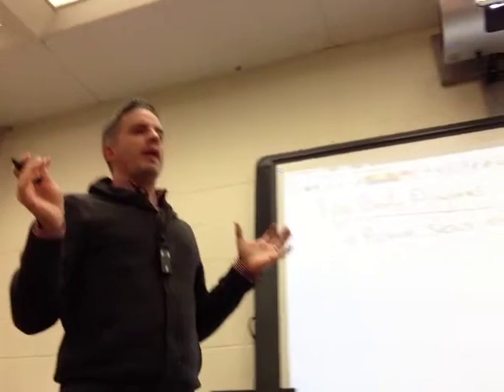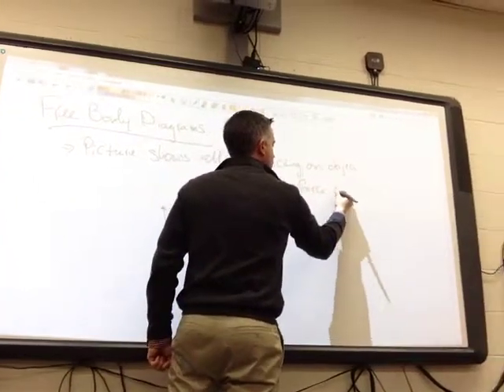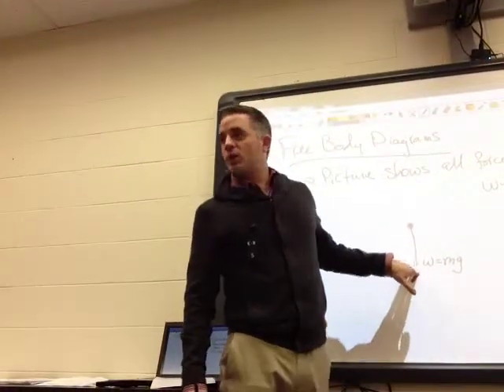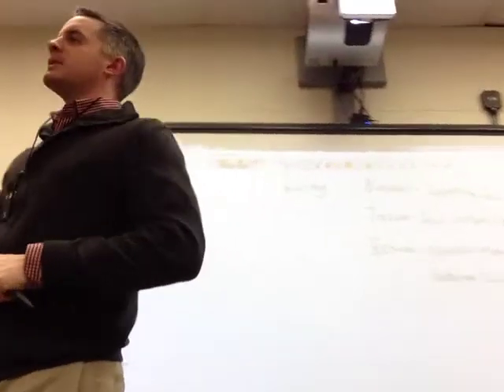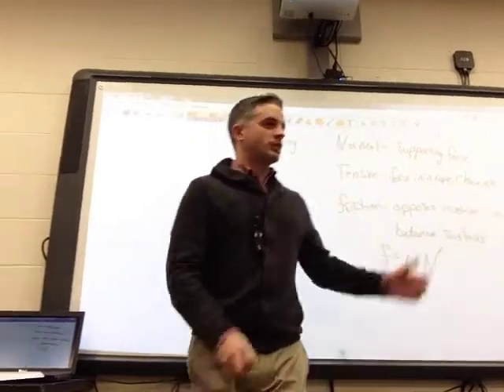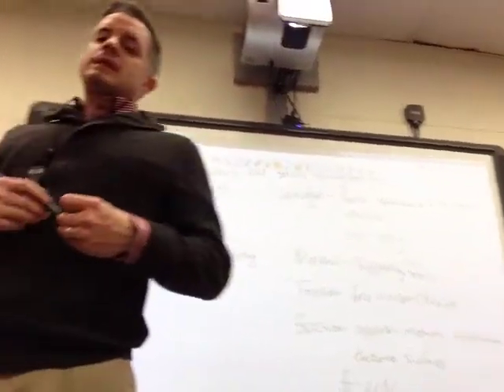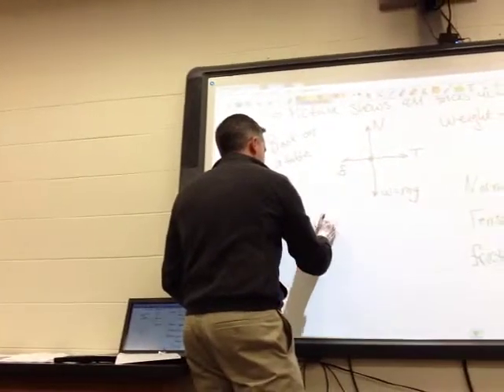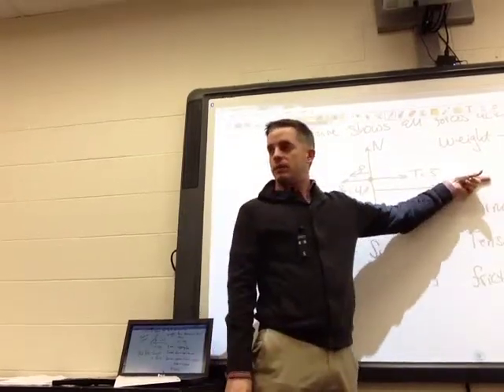Free Body Diagrams